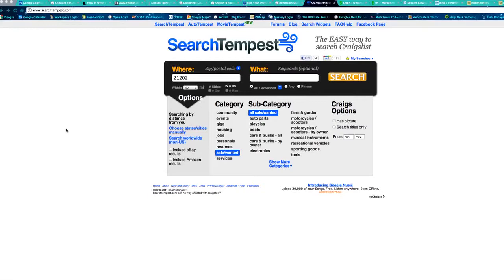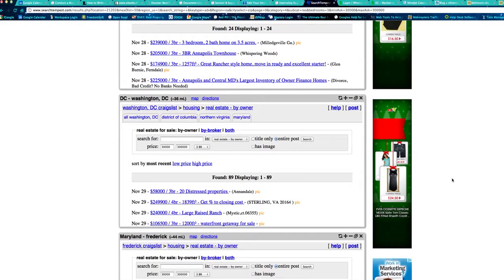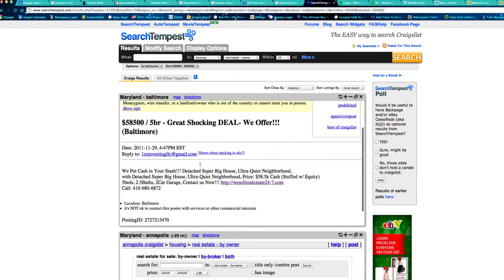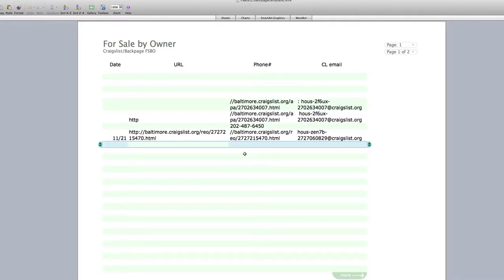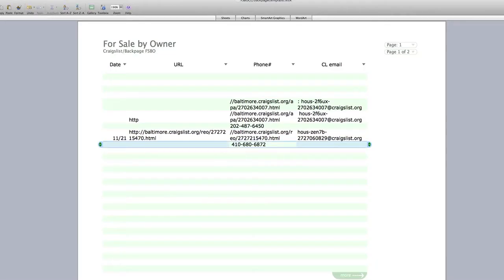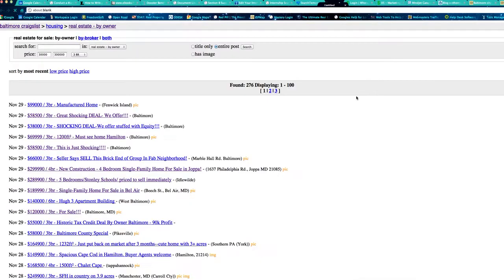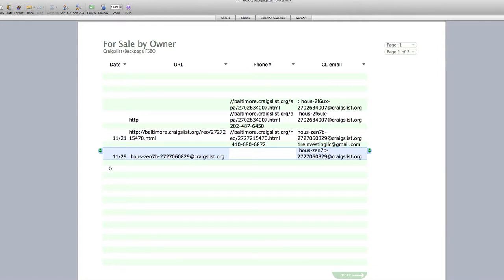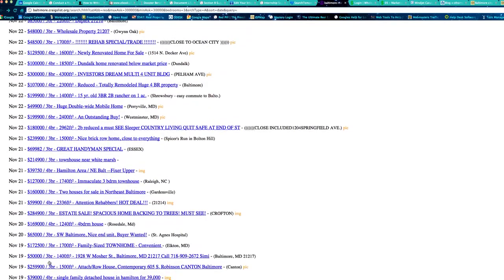Search Tempest FSBO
Instructions on how to use Search Tempest to find sellers (For Sale By Owner)